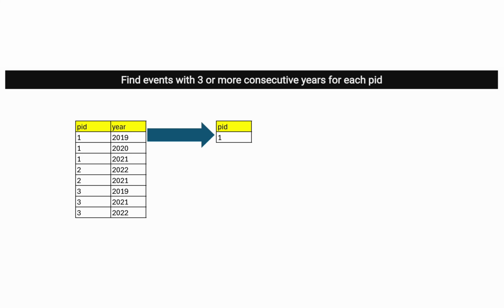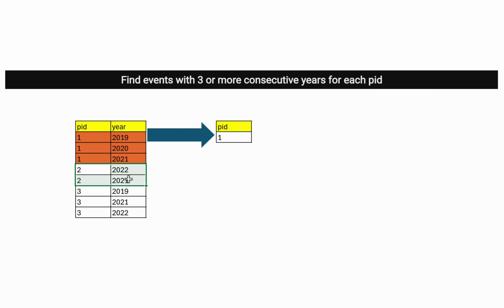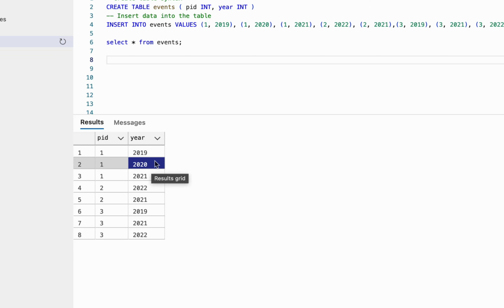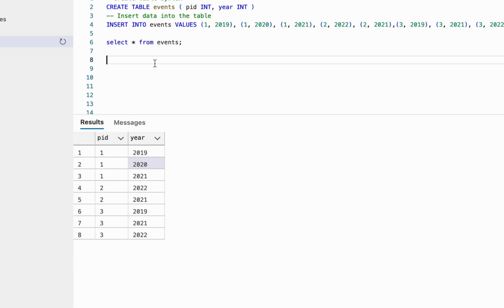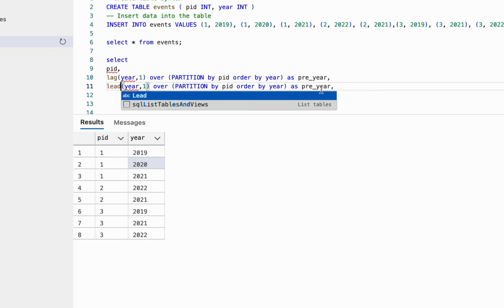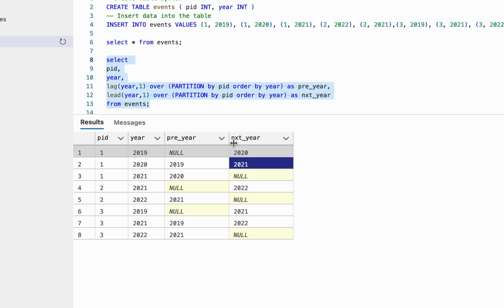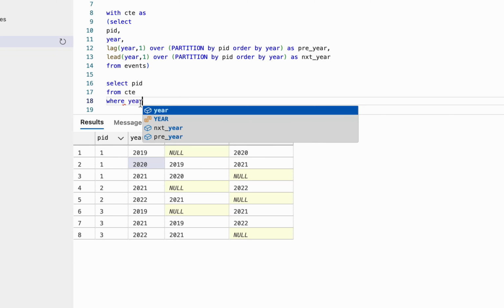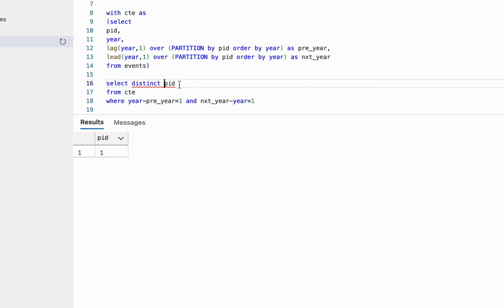Tredence SQL Interview Question - Find events with 3 or more consecutive years for each pid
SQL question recently asked in Tredence interview. Find events with 3 or more consecutive years for each pid
To find out the expected output, I use row_number() function.

CREATE TABLE events ( pid INT, year INT )

INSERT INTO events VALUES (1, 2019), (1, 2020), (1, 2021), (2, 2022), (2, 2021),(3, 2019), (3, 2021), (3, 2022)